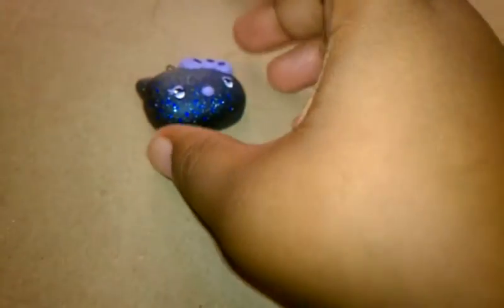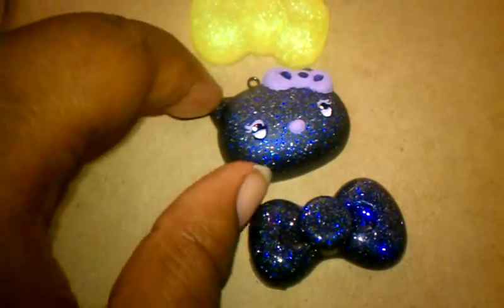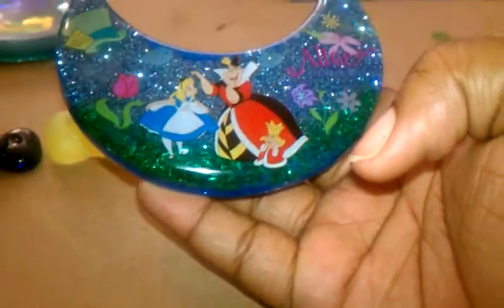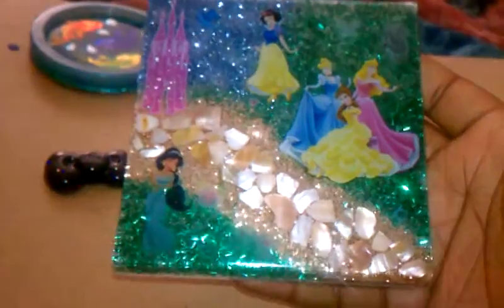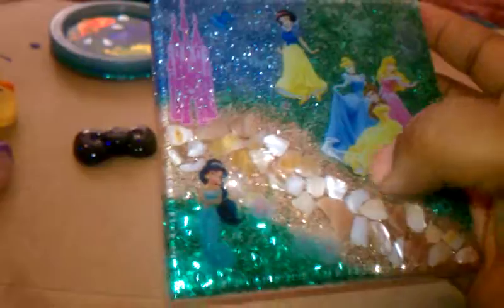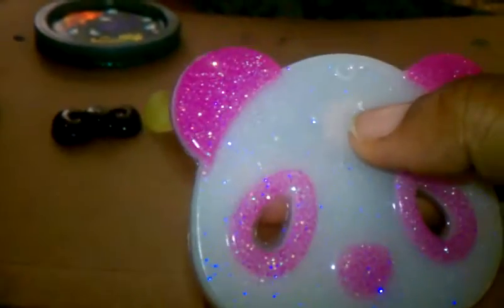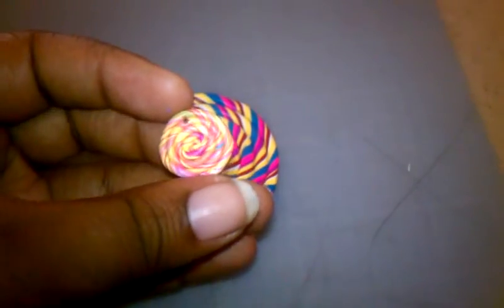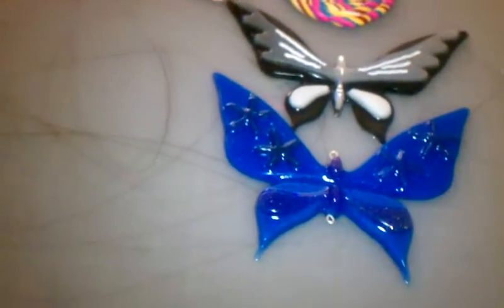Another ramdom update 5/5/12